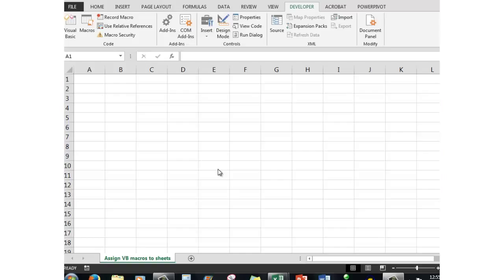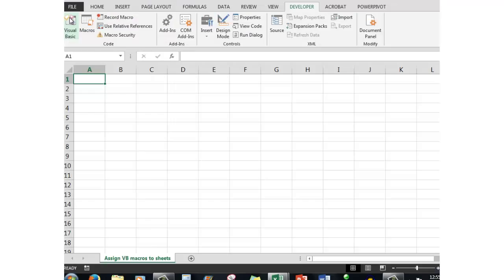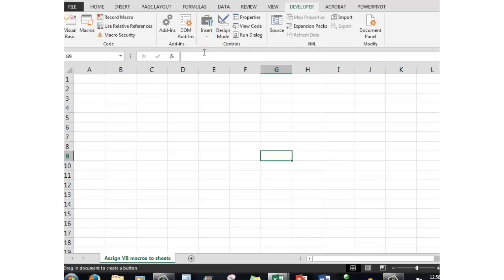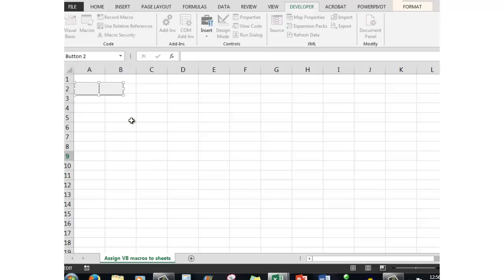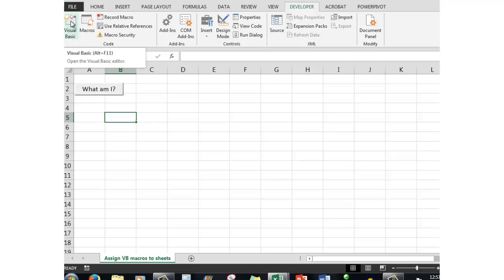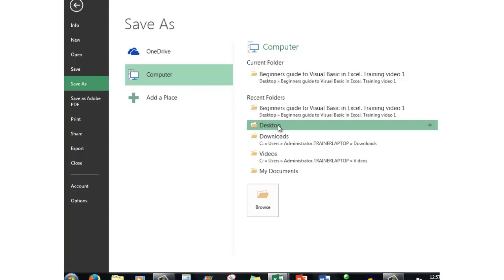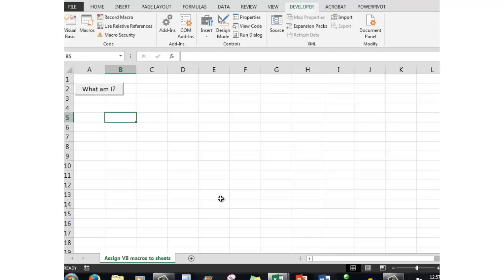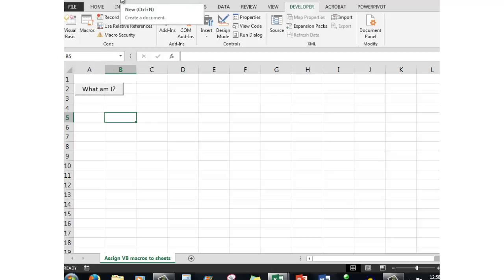Visual Basic for Learners 2. Assigning your macro to a worksheet button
This video demonstrates and explains how to assign a Visual Basic macro to a command button on the Excel worksheet.